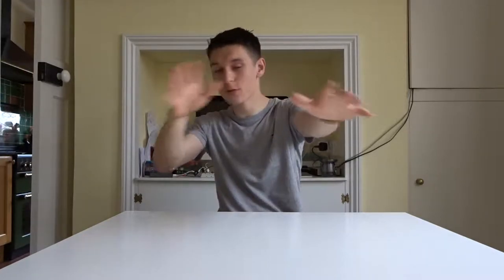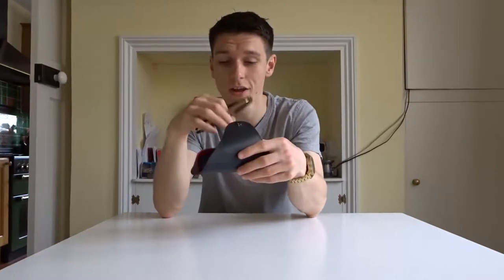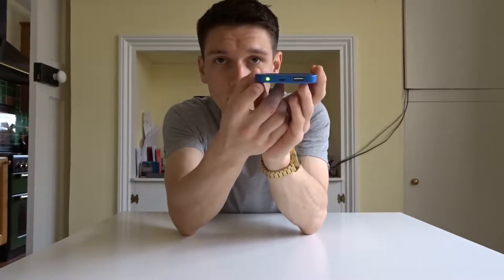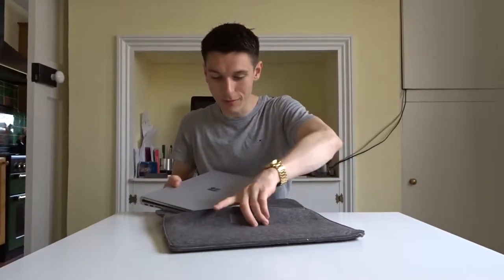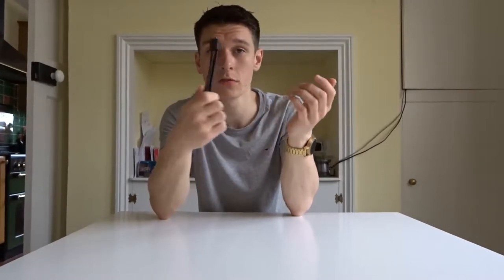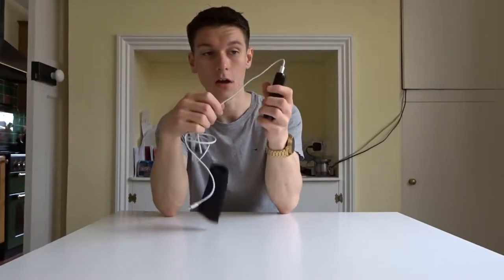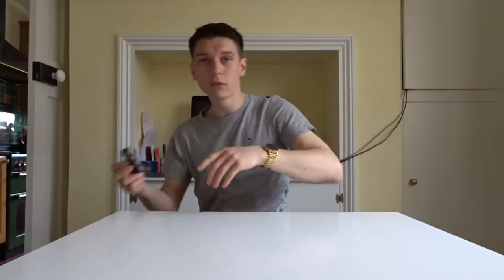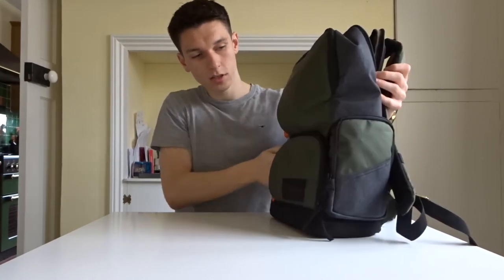PACKING FOR AMERICA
► SOCIAL!